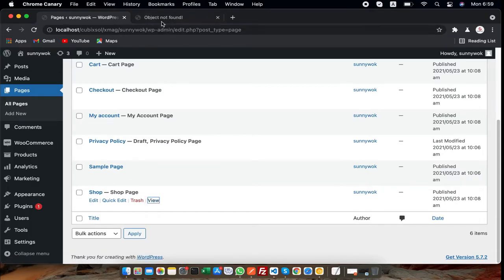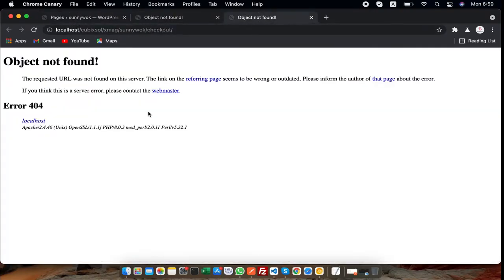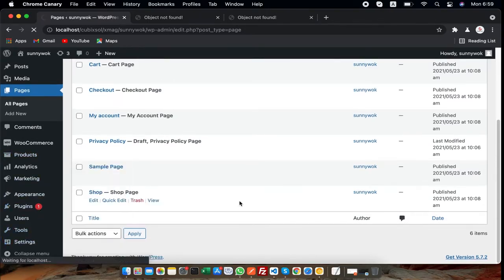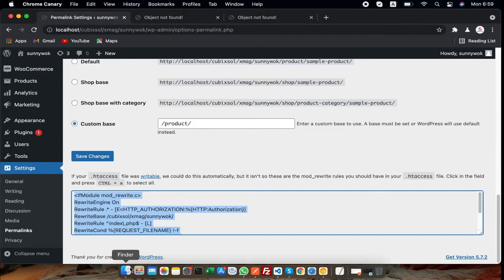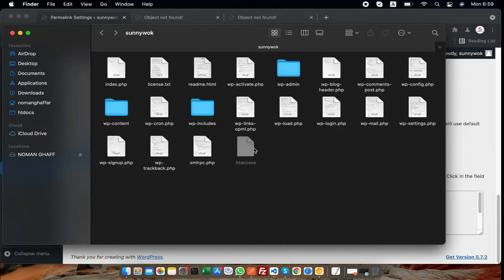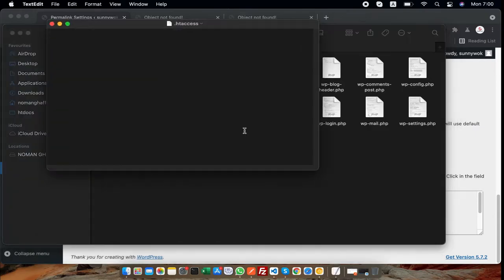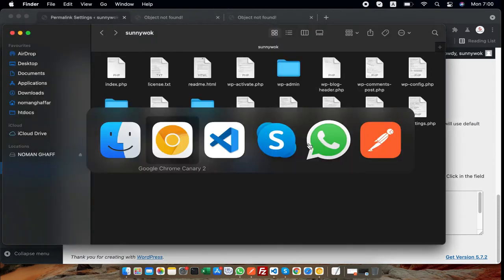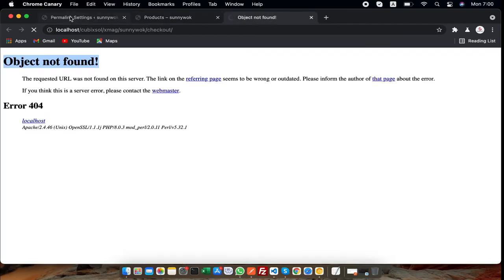Object not Found in Wordpress Fixed!